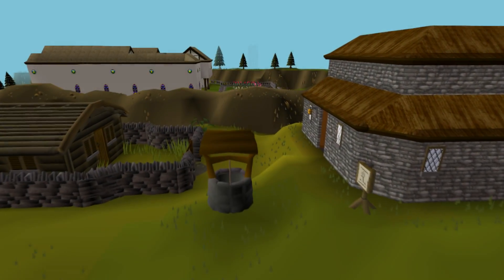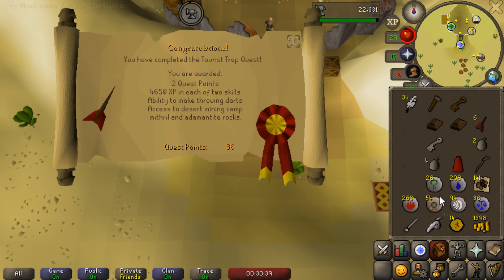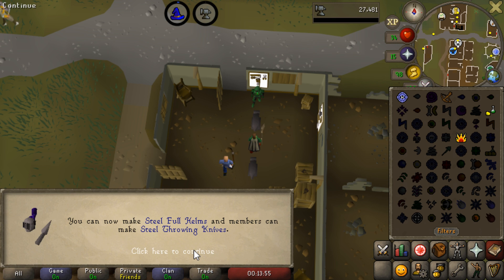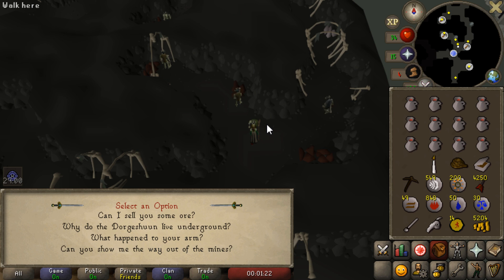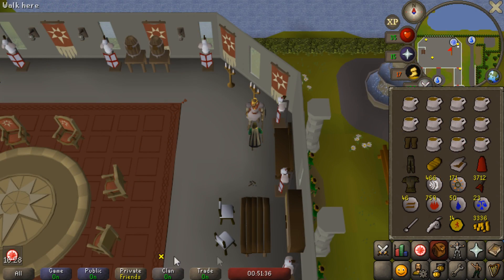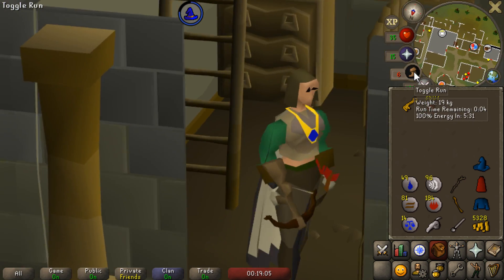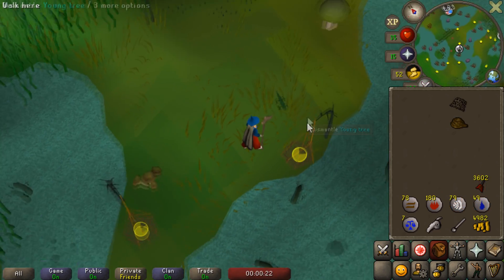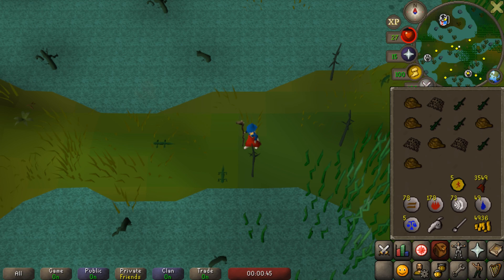Discovering an Amazing Triple Training Method! #3 [Gear Up UIM ]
Hey guys, and welcome back to another episode of my gear up ultimate ironman. This week I am really getting into some unique training methods.

I have found a really cool triple training method for smithing,mining and magic. I am continuing to unlock more and more gear, today I am focusing on ranged. Things are progressing very nicely, and soon enough I will have some of the basic ranged gear.

I am still working on the rest so bear with me :)

So what is a gear up UIM? Well to put it simply I am going to be obtaining most of the gear in game in a linear fasion. So I will be starting with a bronze dagger and working my way up the gear list from weakest to strongest. Some items have been removed from the list. I am still working on a JPEG file for you guys to look at the full progression.

Clan Chat:
"FlippingOSRS"